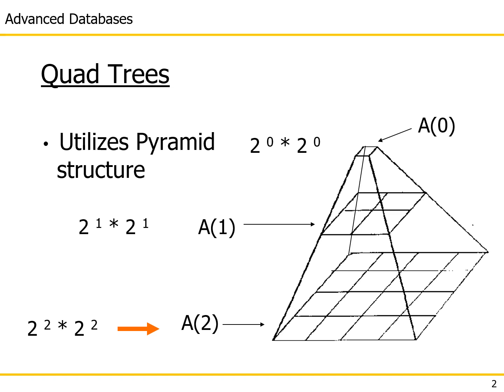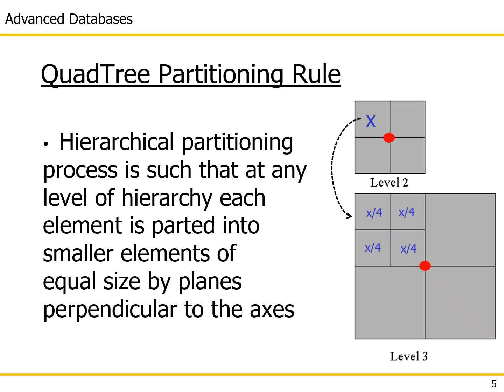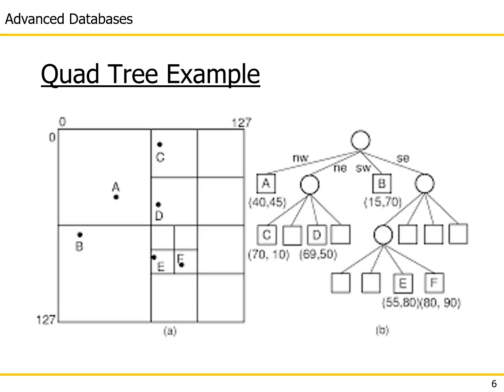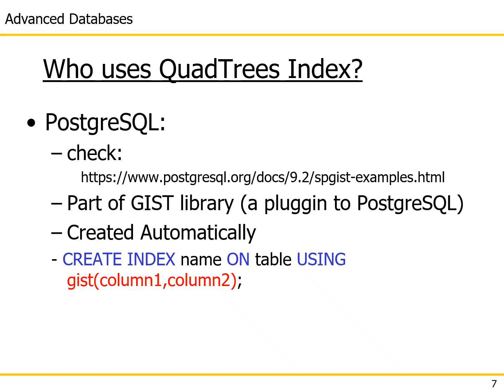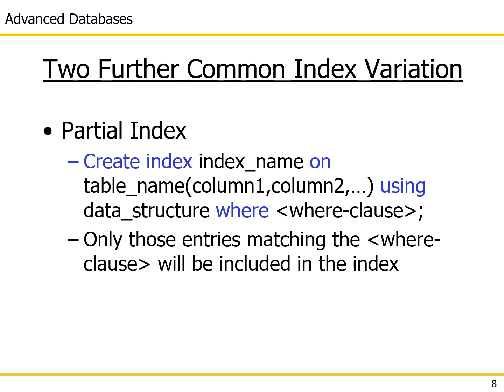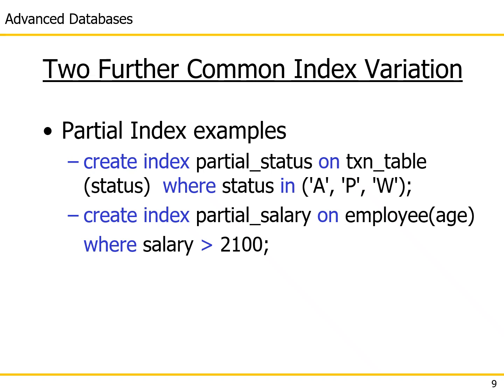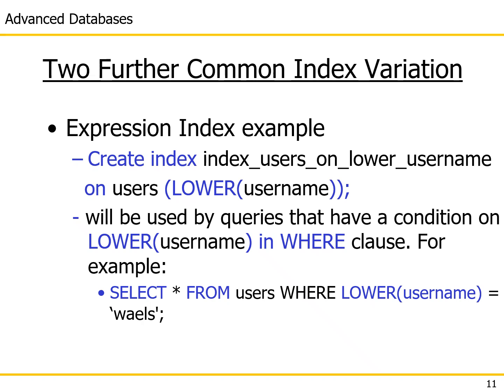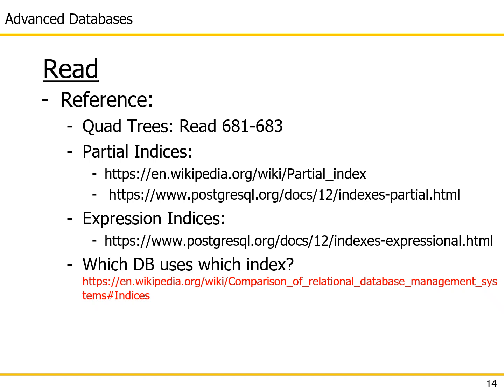Lecture 6: Multidimension Indices, Partial and Expression Indices.